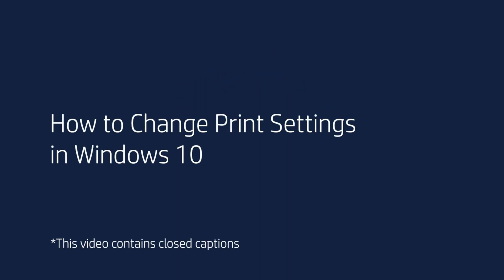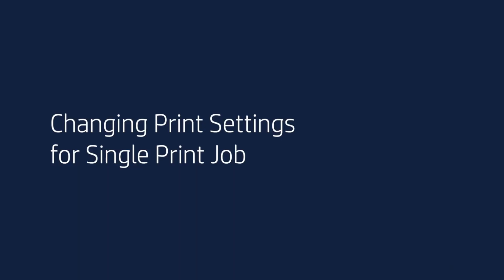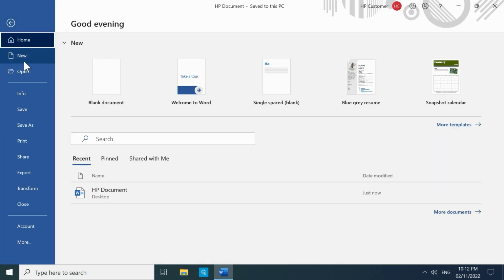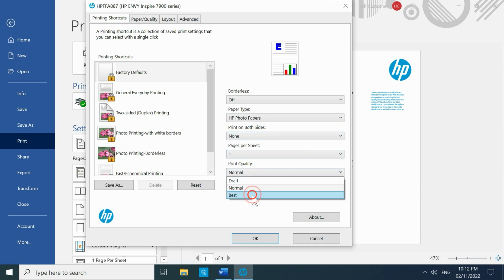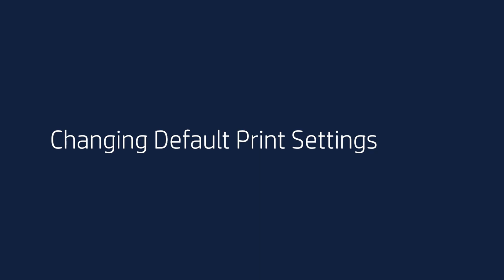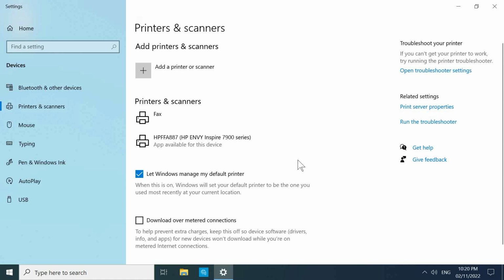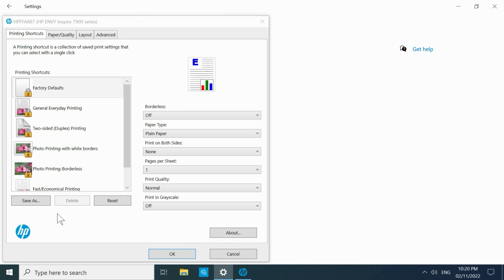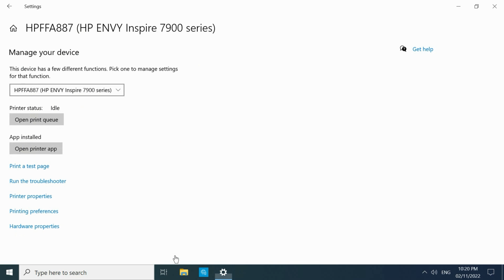How to Change Print Settings in Windows 10 | HP Computers | HP Support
This video shows how to change the print settings on your Windows 10 computer. You can modify the Windows 10 print preferences for a single print job or change the default Windows 10 print settings. These include paper size, paper type, orientation, print quality, and others.